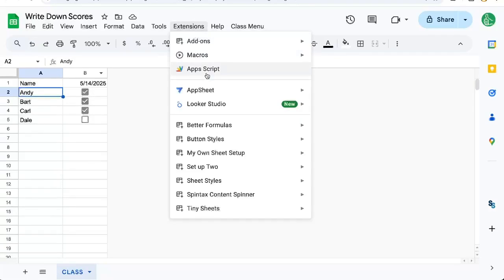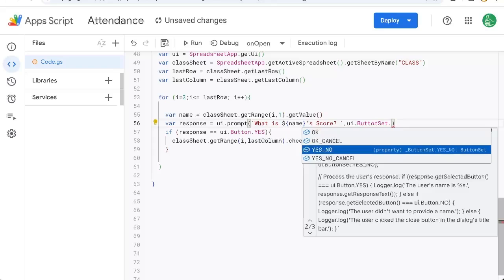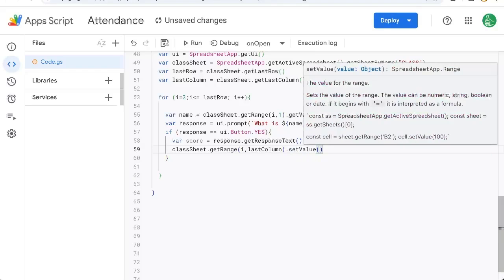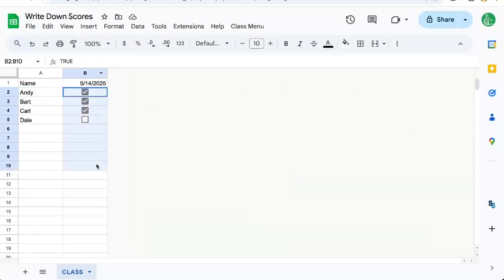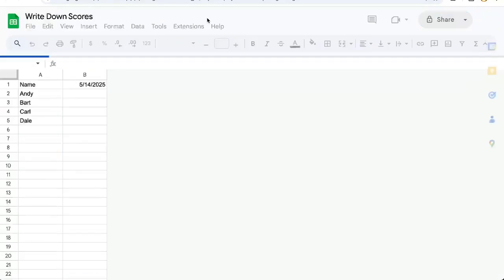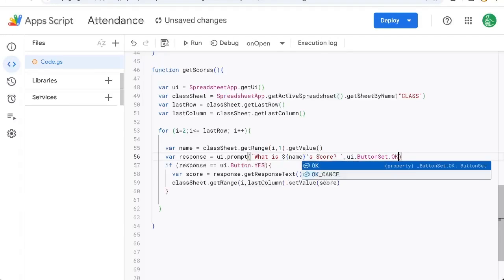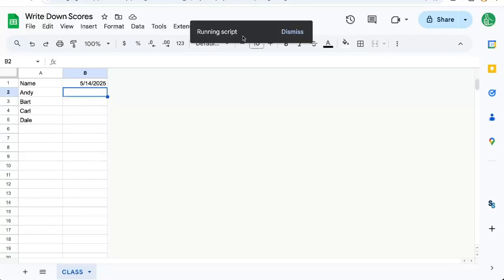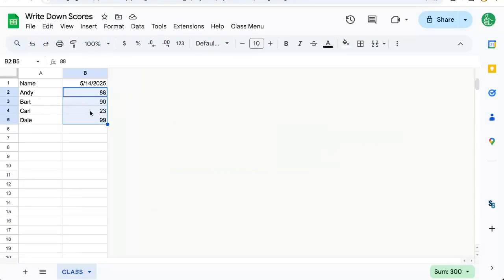Easiily Enter Class Scores in Google Sheets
Customizing Google Sheets: From Attendance to Score Entry
In this episode, we demonstrate how to modify a class attendance script in Google Sheets to record student scores instead. The video guides you through changing the alert prompt to input scores, adjusting ranges, and ensuring everything functions correctly. Follow along to see how to transform your data entry process for efficient score recording.

00:00 Introduction to Class Attendance Sheet
00:25 Modifying the Script for Scores
00:35 Implementing the Score Prompt
01:07 Setting Values and Saving Changes
01:36 Testing the New Functionality
02:12 Debugging and Final Adjustments
03:07 Conclusion and Resources